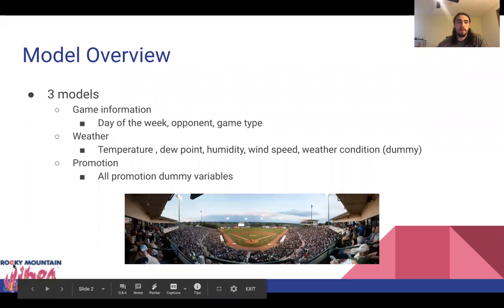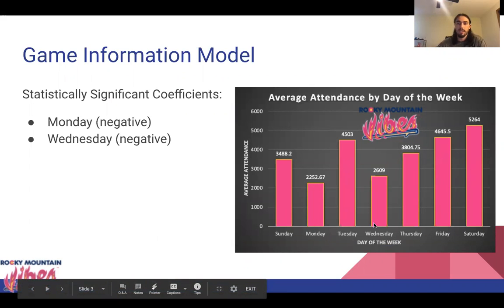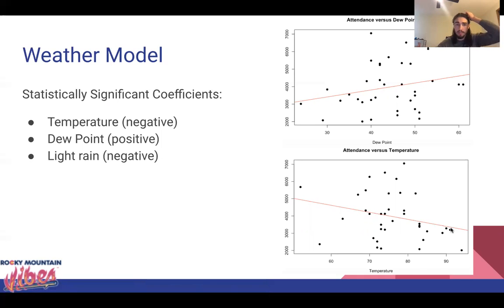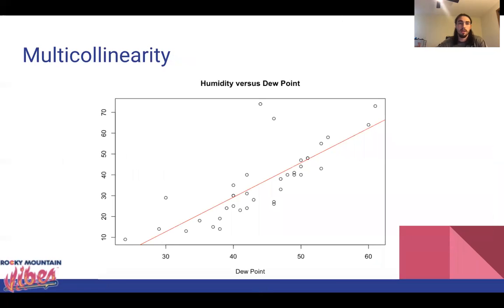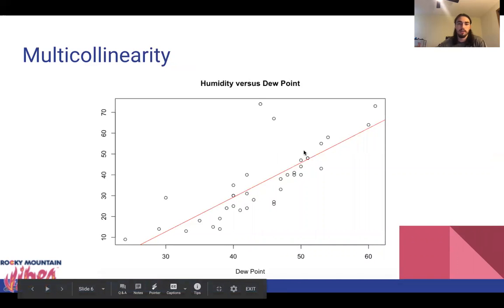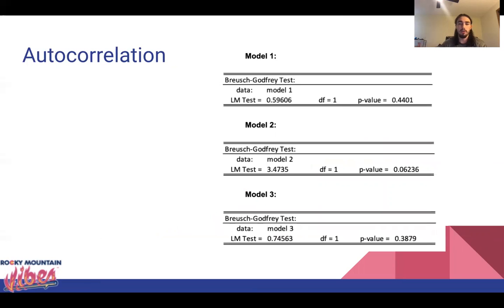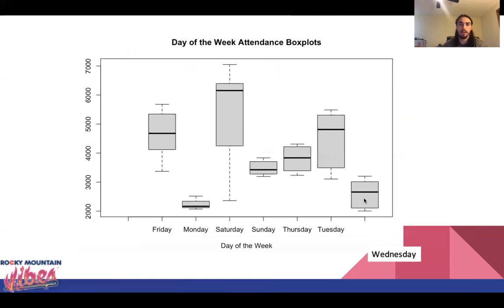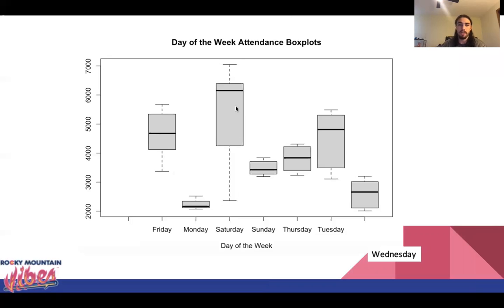Rocky Mountain Vibes Presentation: MiLB Project